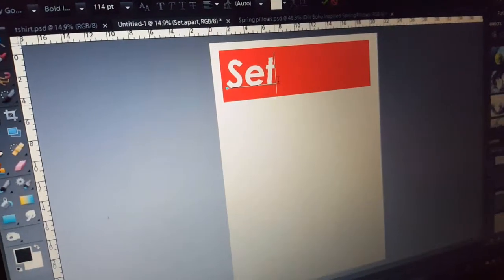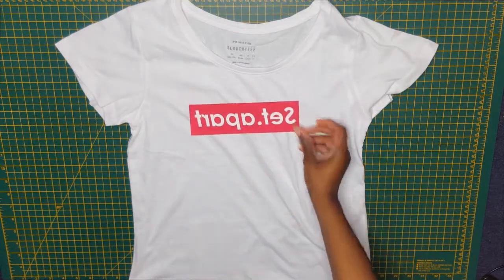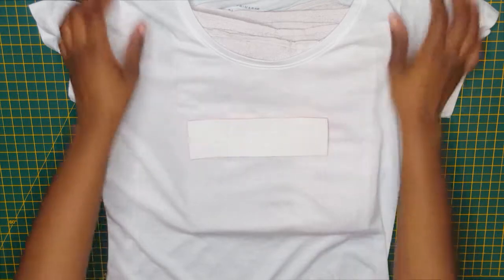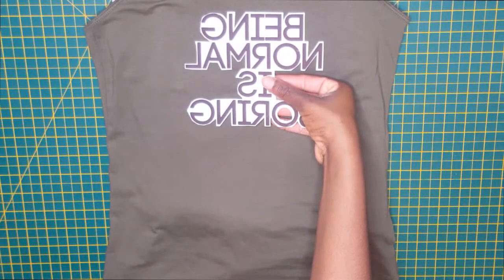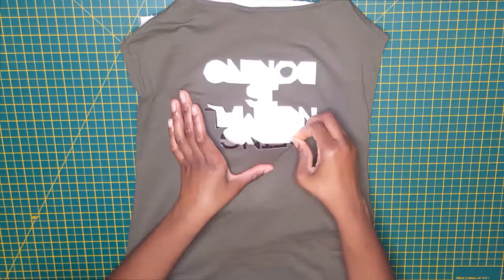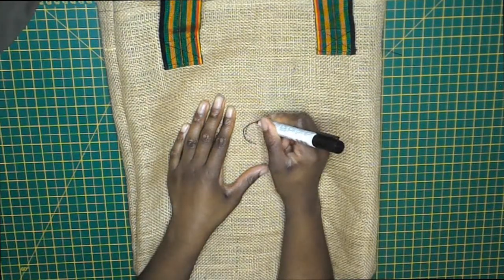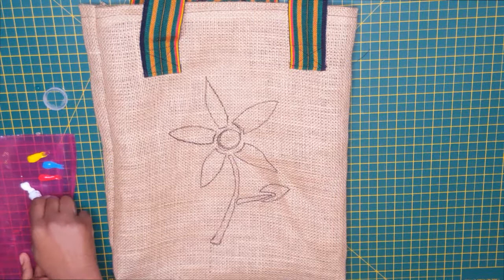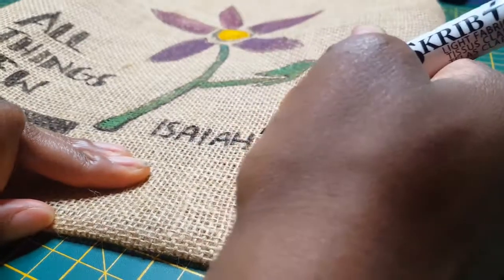DIY Slogan Tshirts and more | Tramaine Anotinette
DIY slogan tshirts, because being normal is boring.
Hey guys, I know its been a while but so much exciting stuff has been happening! I'm back with some slogan t-shirts that you can make yourself for only £3! Have fun!

SHOUT OUT TO THE MUSICAL GENIUSES
Intro: Earth and back - Sam Gellaitry
Outro: Do you.. - CASS